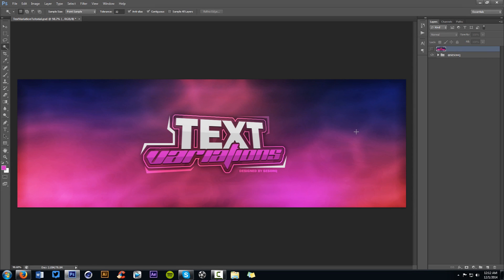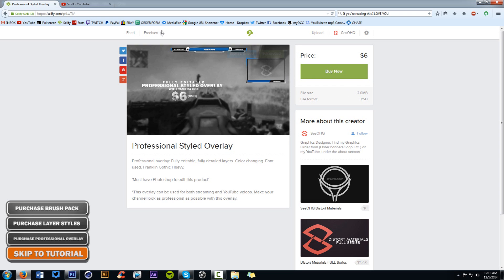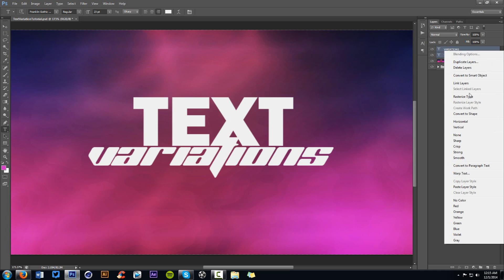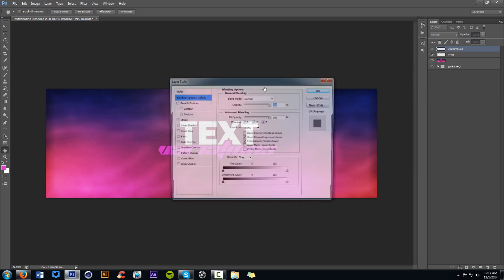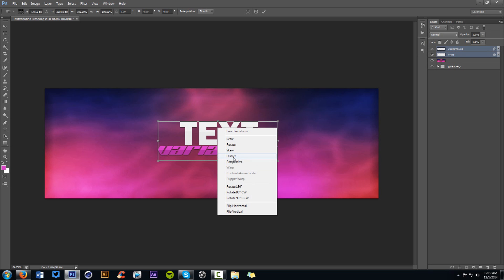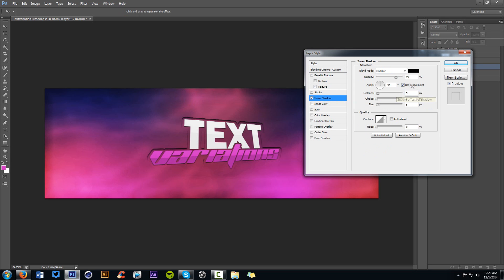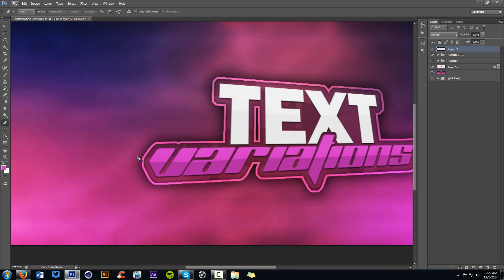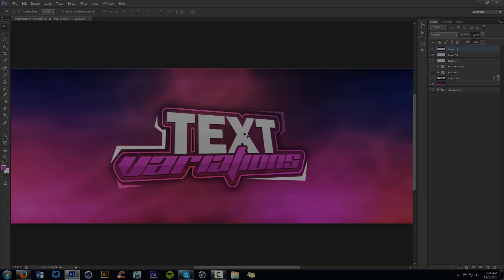Photoshop Tutorial:Creating a Banner | Text Variation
What if I said this product can instantly throw some creative on your designs? Check it!

Video Description: I am very happy with the outcome of this tutorial! Hope you enjoy this as a potential series.

Secret Download -
Song - n/a